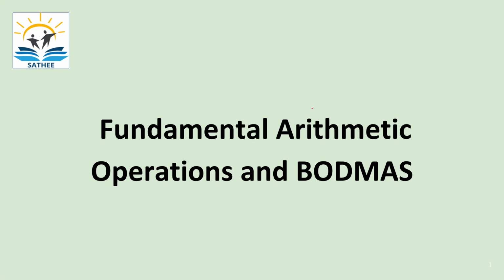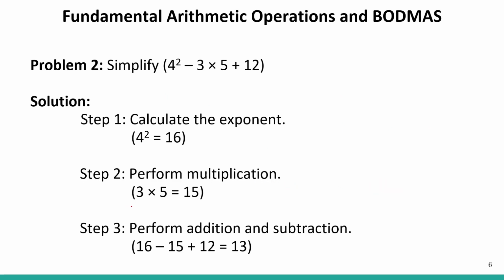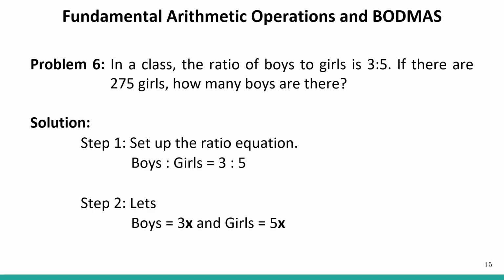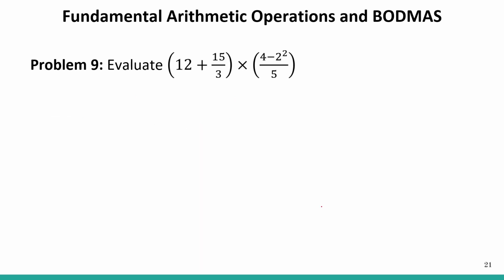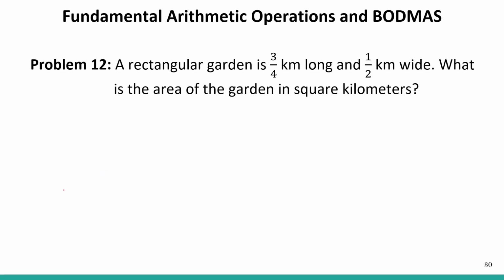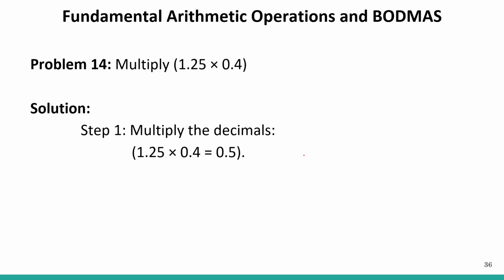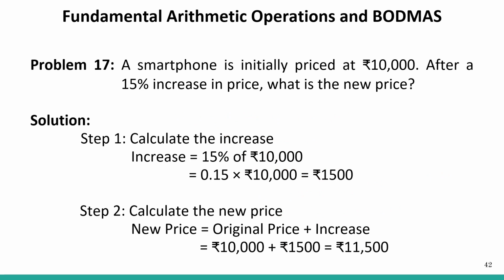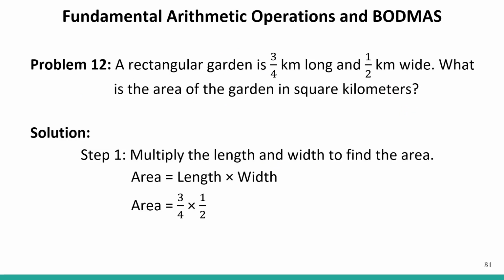Fundamental Arithmatic Operations and BODMAS Part 2......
Title: Fundamental Arithmatic Operations and BODMAS Part 2: Problem on Fundamental Arithmetic Operations and BODMAS
Subject: Numerical Ability
Programme Name: Fundamental Arithmetic Operations and BODMAS
Course Name: Banking Exams

We continue exploring arithmetic operations and their applications in various mathematical contexts.

📡 Key Features:
Syllabus-focused Content